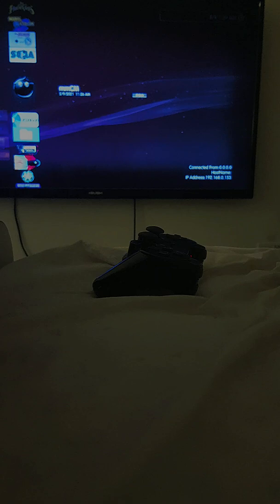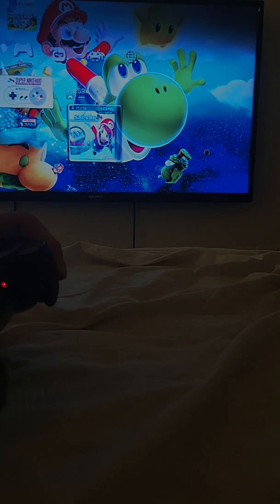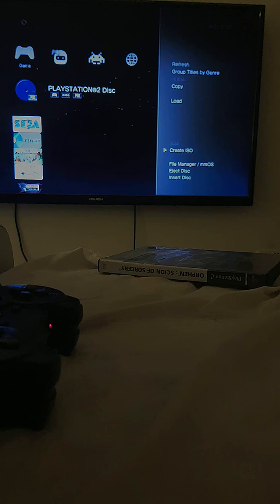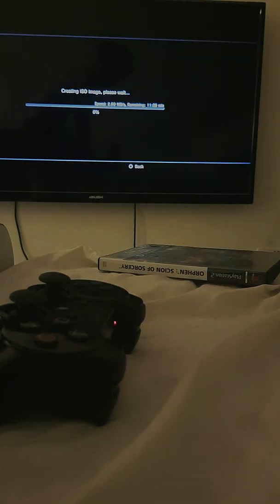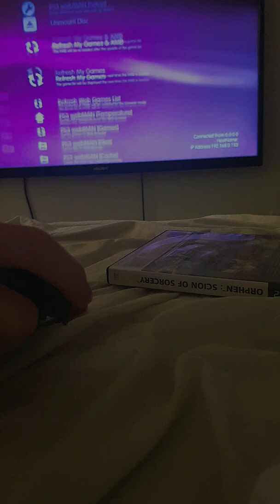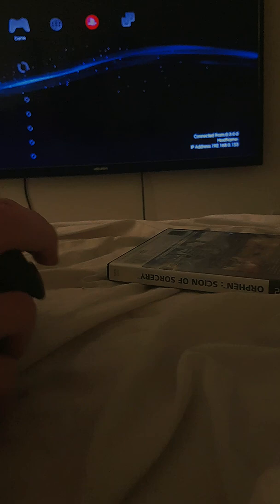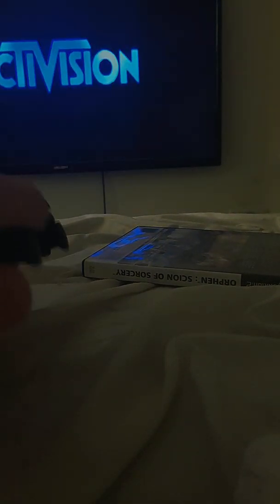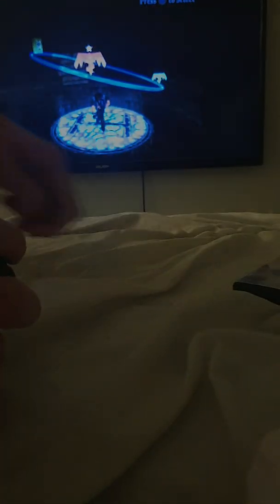How to Rip PS2 Games to PS3 w/CFW!